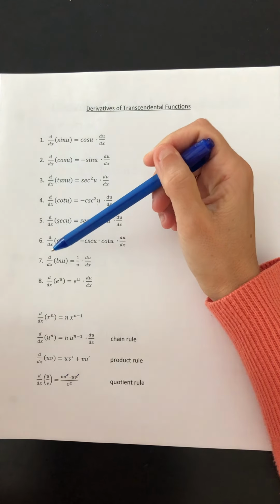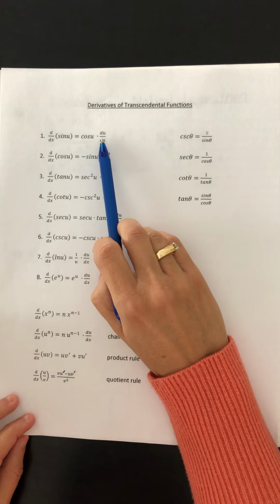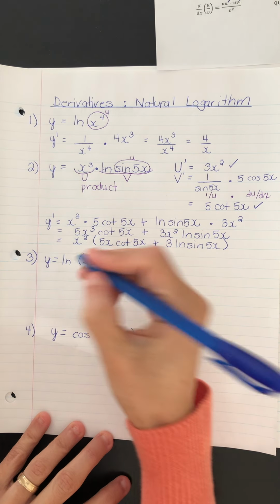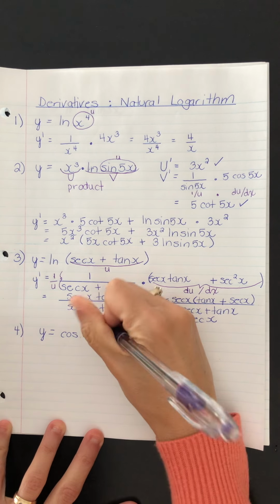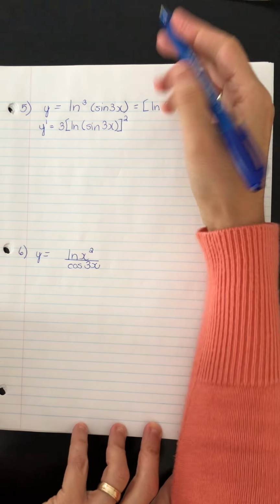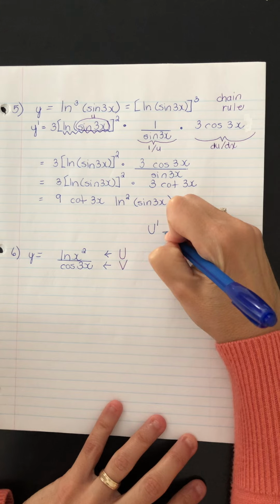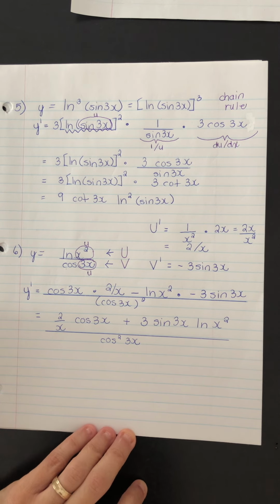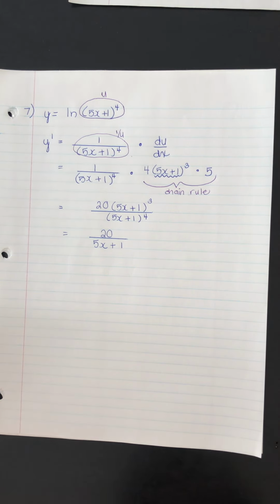Natural Logarithm Derivative